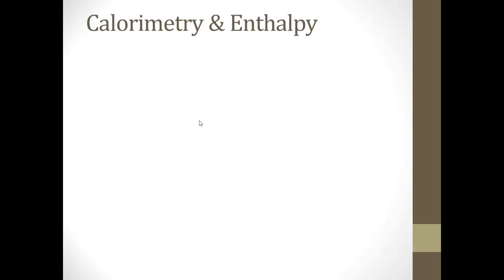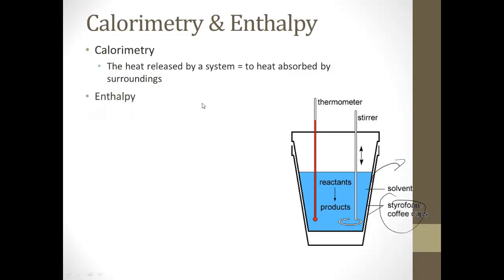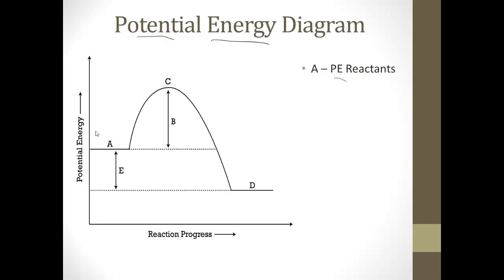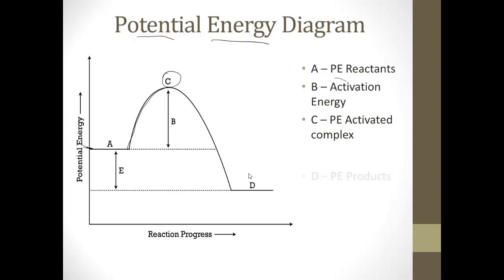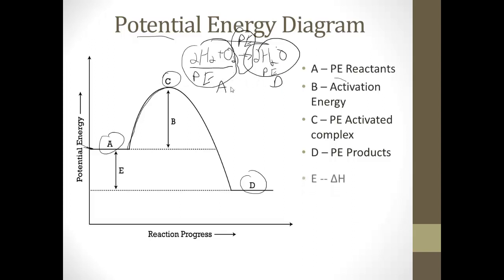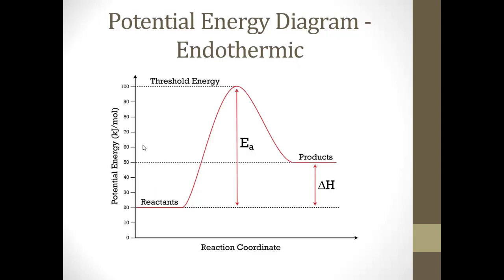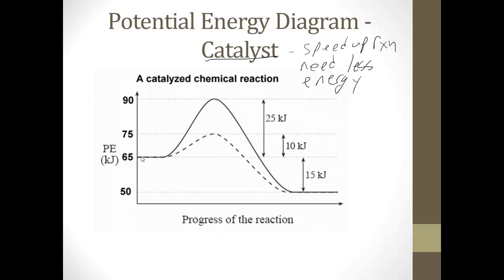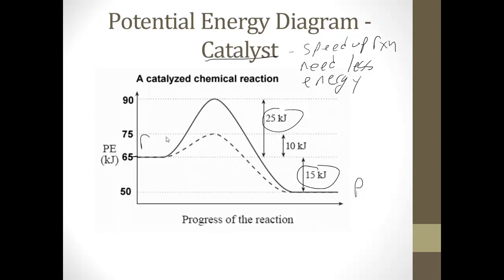17 2 Enthalpy